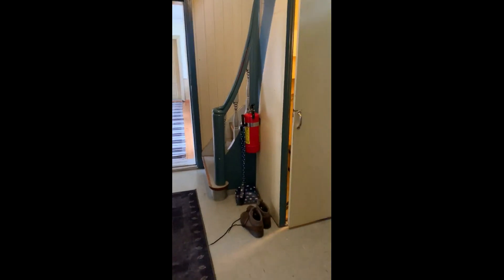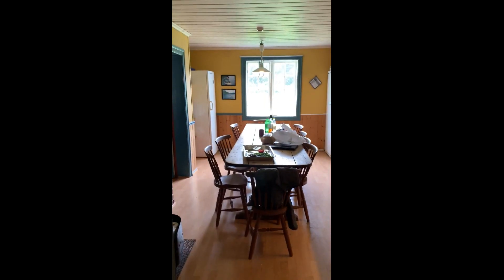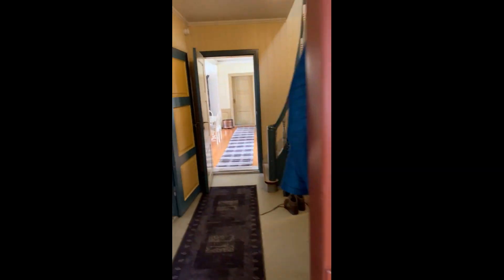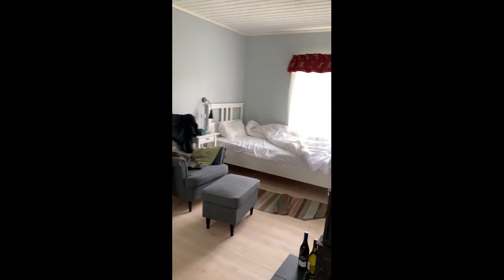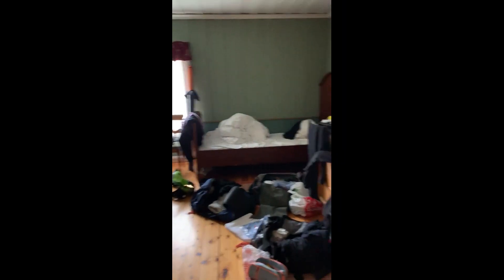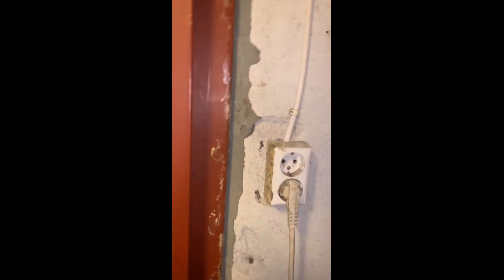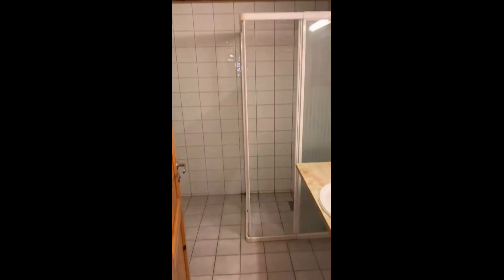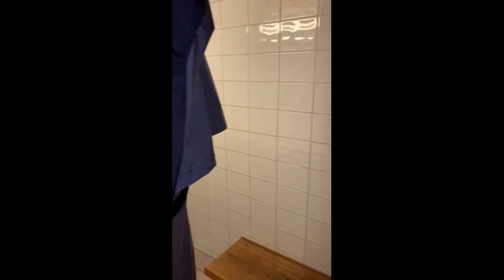Fishing Accommodation Gaula Lodge Norway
This is Hage House, the Accommodation provided by the Gaula Fly Fishing Lodge. It is self-catering accommodating with good sized rooms by Norwegian standards. This services Fly Fishing on the Gaula river for Ian Gordon Speyonline when we host fishing on this Middle beat on the Gaula River.